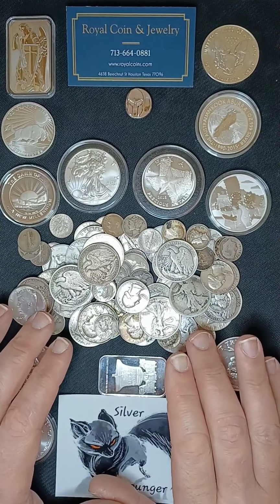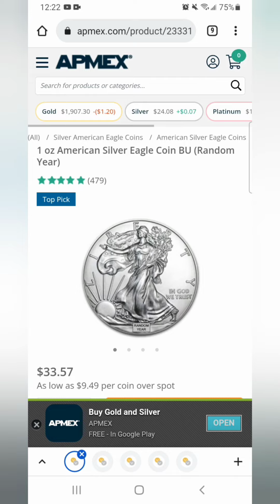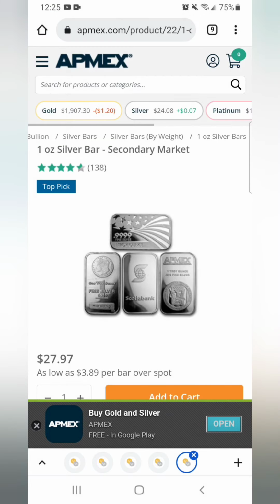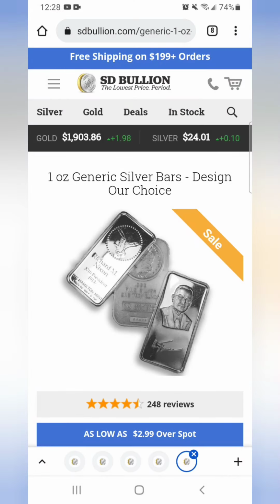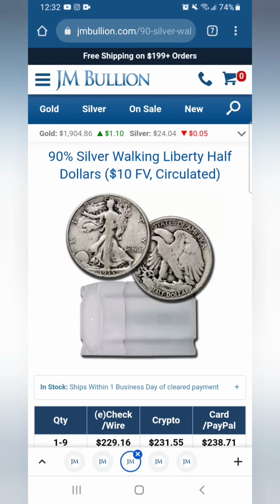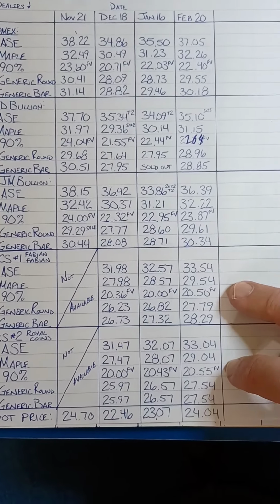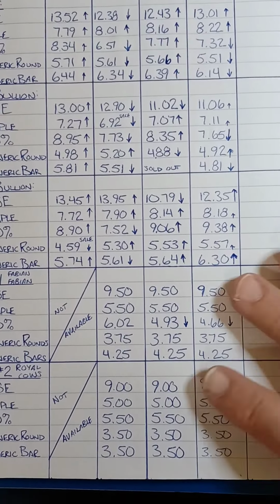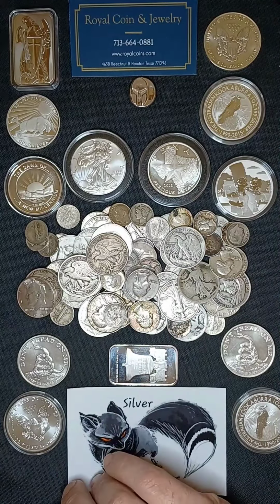Silver Sunday! What is Going On With Silver Prices?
On today's Silver Sunday episode, we check the prices of silver on line and at a couple local shops to see what premiums have done over the last month.

The Official Red Book